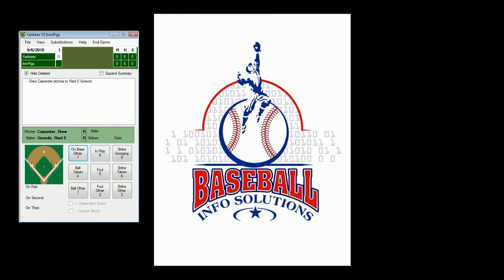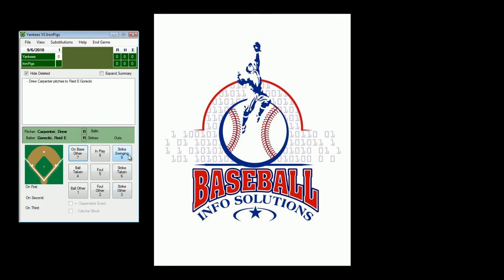scoringapitch.avi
MILB Training Video Part 6